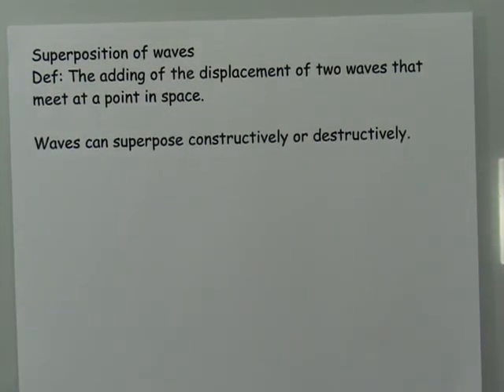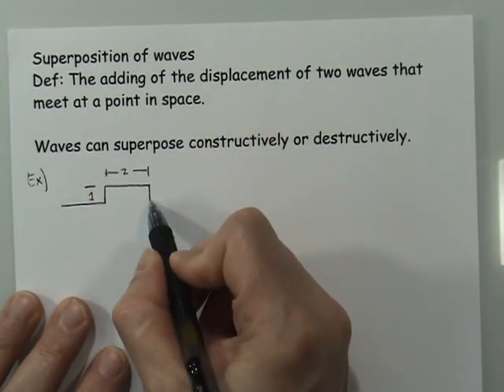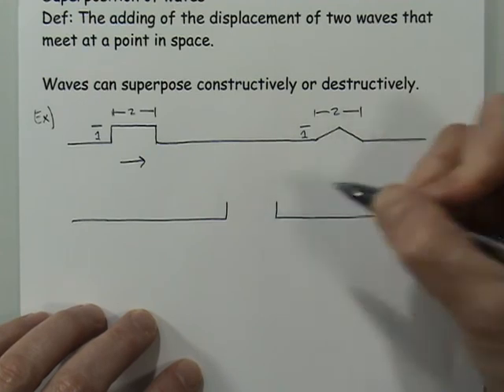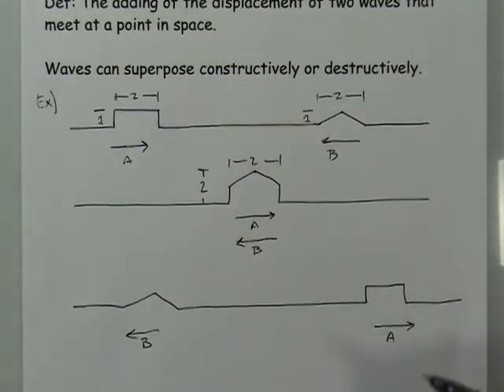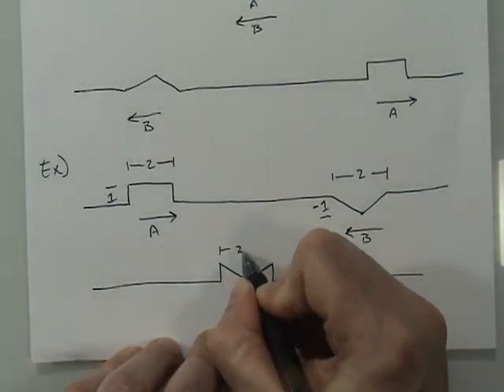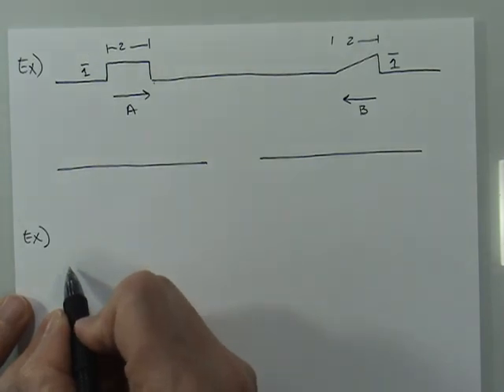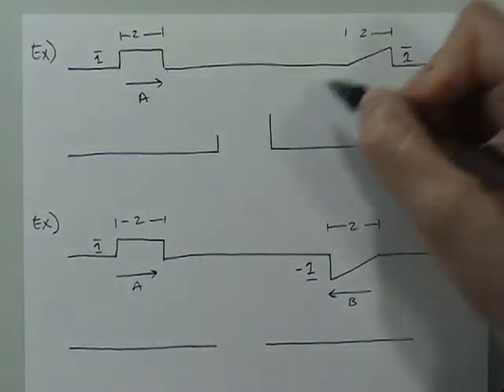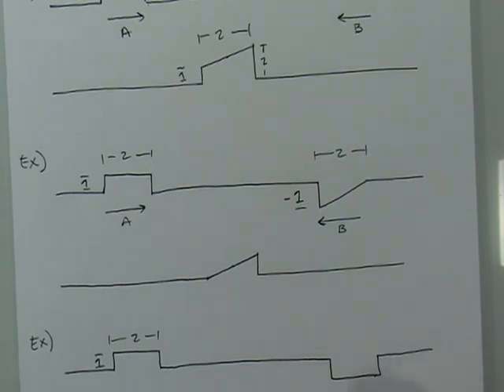Travelling waves Part 5 Superposition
Explores what happens when two waves meet.